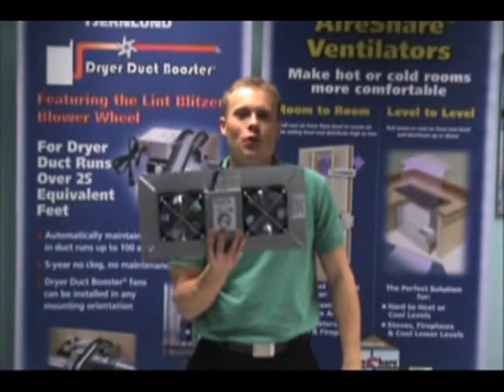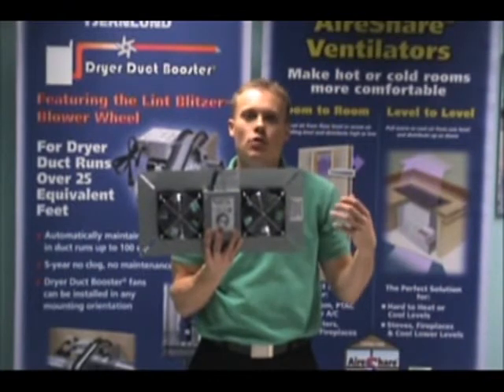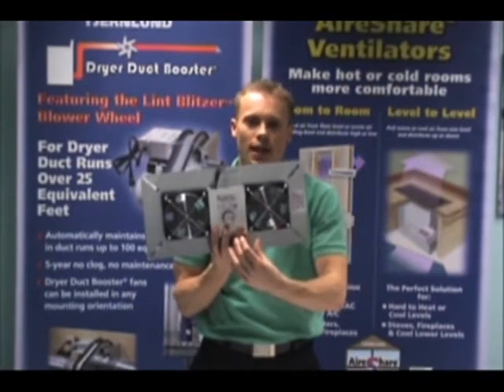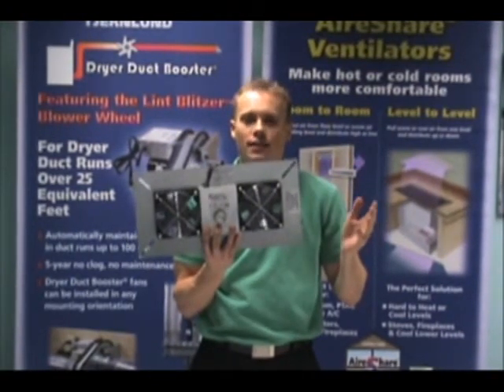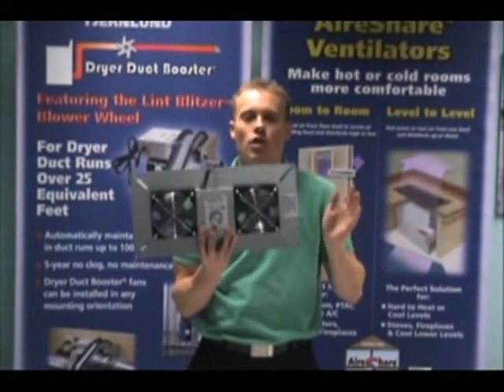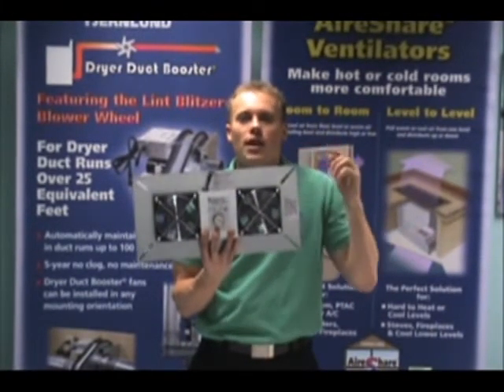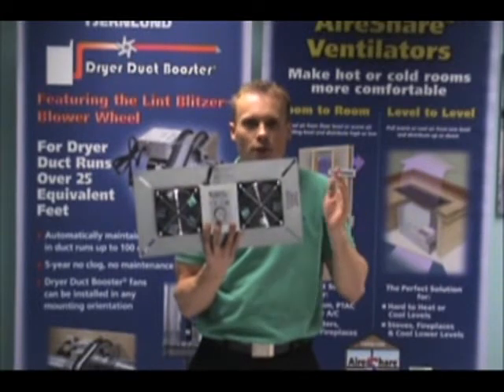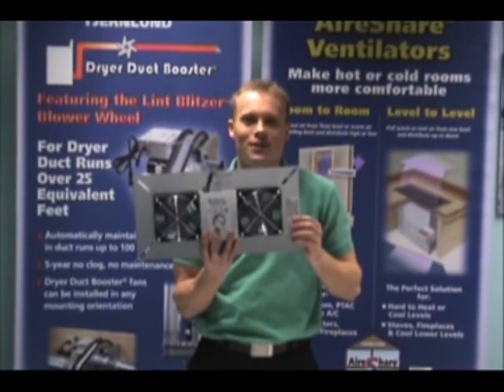Tjernlund UnderAire Crawl Space Ventilator - Deluxe One-Fan, 110 CFM, Model# V1D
Fan-powered ventilator quickly reduces moisture in crawl spaces to protect home and occupants. Increases air circulation to prevent condensation, mold, mildew and wood rot. Also helps vent radon gas, treated wood gases and odors, preventing them ...